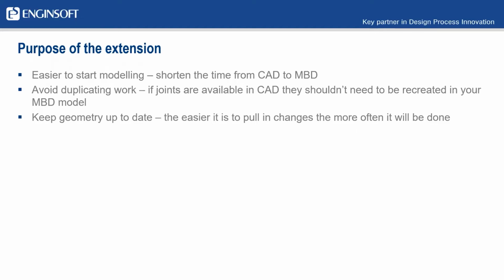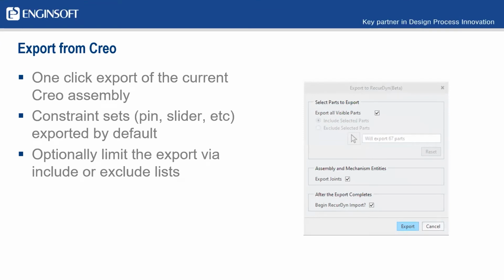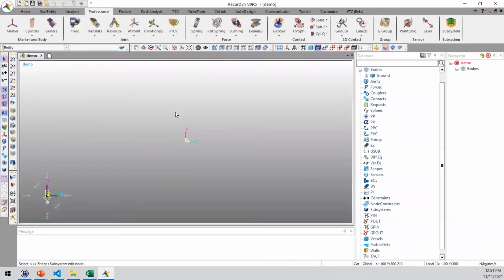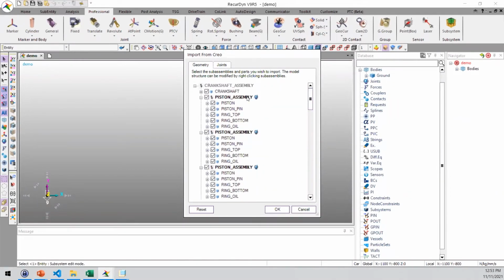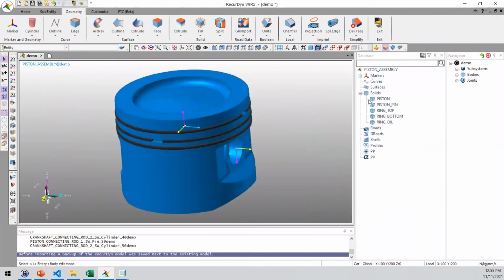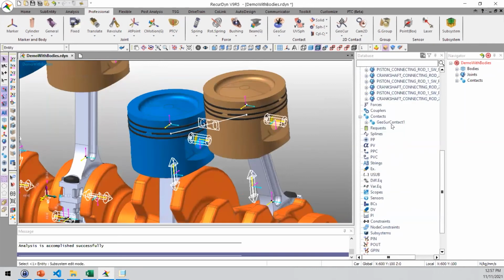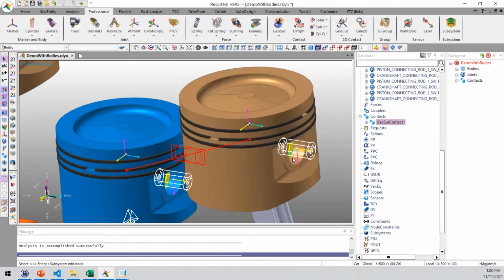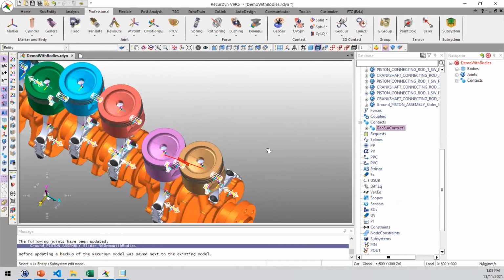Creo RecurDyn Interface Extension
See how this new extension simplifies the workflow of getting data from Creo into RecurDyn:
- Easier to start modelling - shorten the time from CAD to MBD
- Avoid duplicating work
- Keep geometry up to date